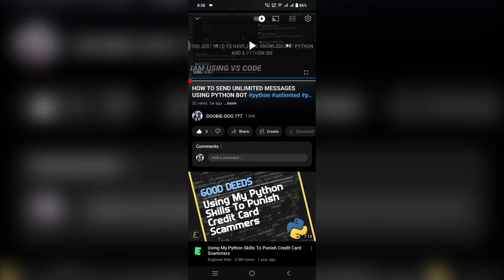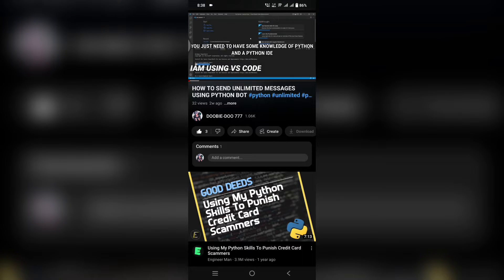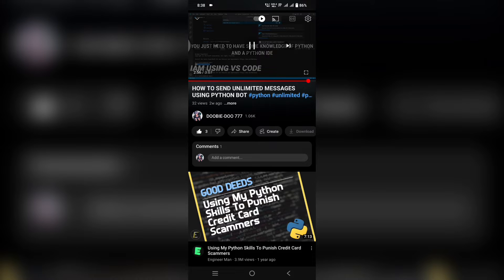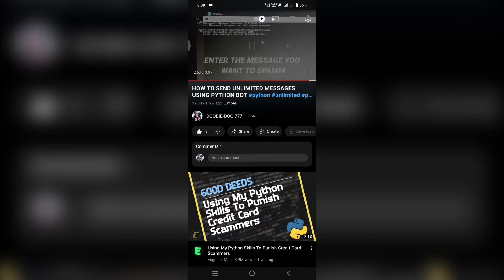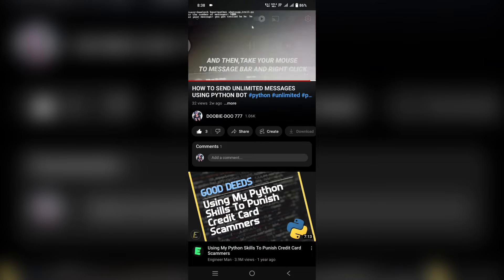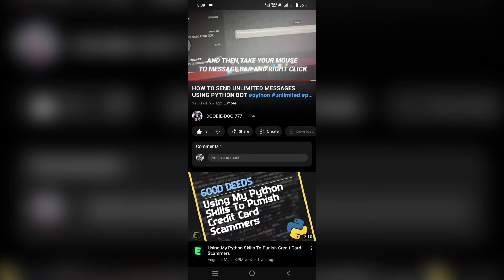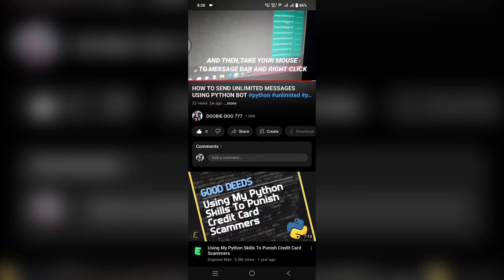HOW 🤗TO SEND😘UNLIMITED 😝MESSAGES USING SMARTPHONE🤩